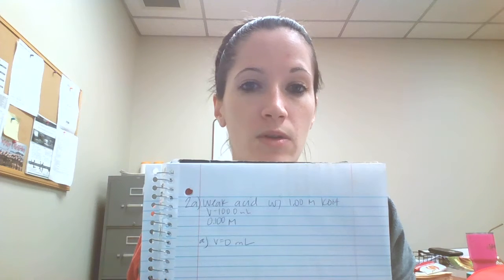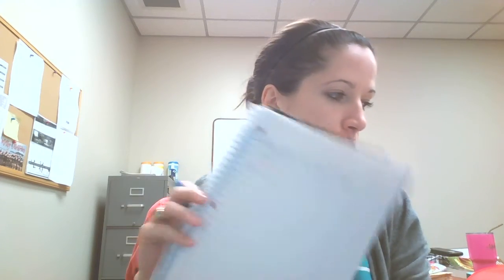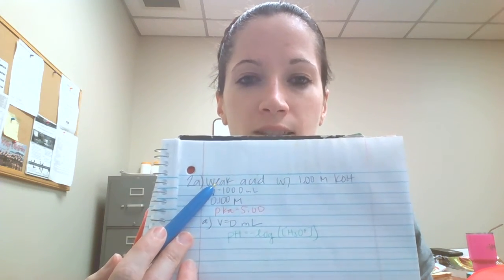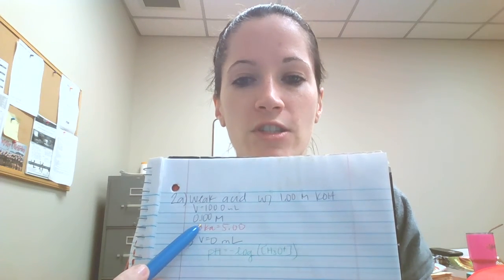Chapter 14.7 Classwork 2a-b